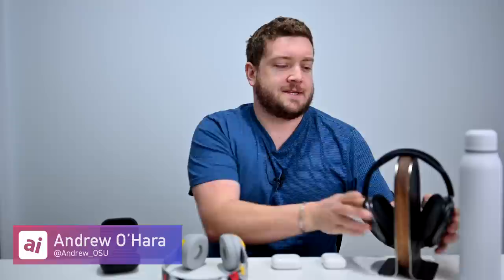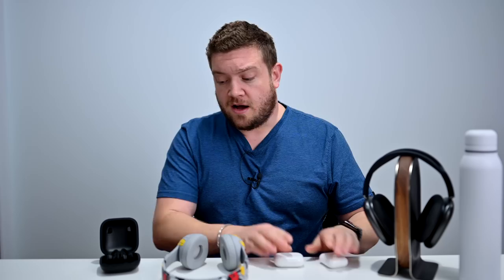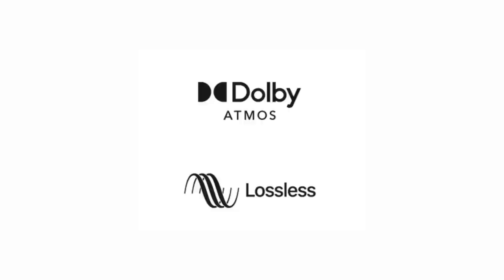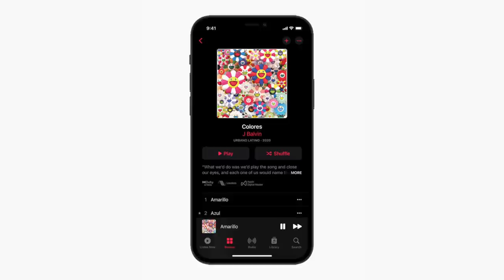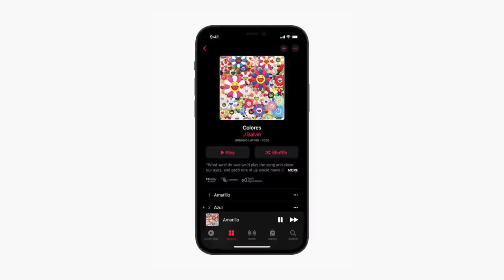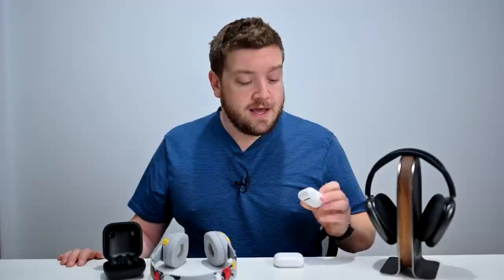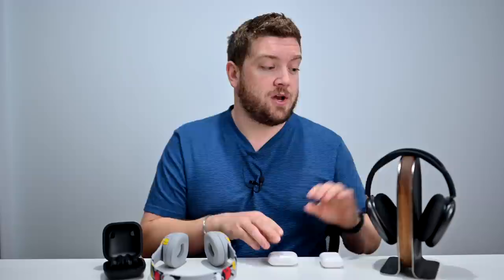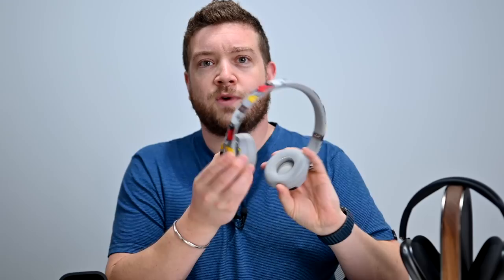Apple Music: WHICH Headphones & Earbuds Support Spatial Audio & Lossless Audio!?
Apple Music is officially supporting lossless audio as well as 3D Spatial Audio with Dolby Atmos. To make it easier, we break down some of the basics you need to know on the two as well which headphones will support what features

Chapters ➡
0:00 Awkward intro
0:58 What is Apple Music Lossless and Spatial Audio?
2:30 What Headphones and earbuds work with Spatial Audio in Apple Music?
6:27 What headphones & earbuds support lossless audio in Apple Music?
9:17 Summation